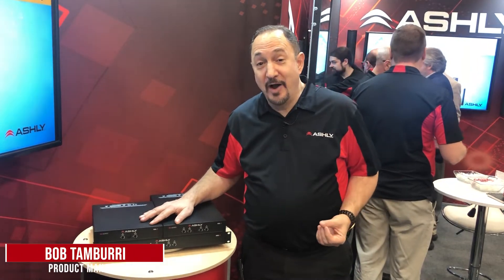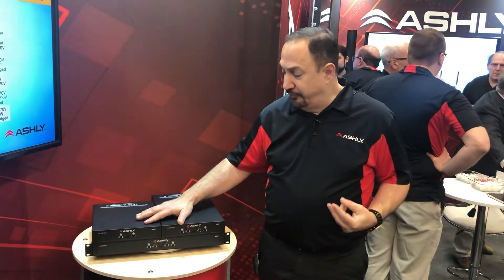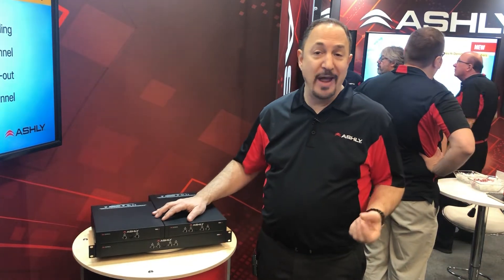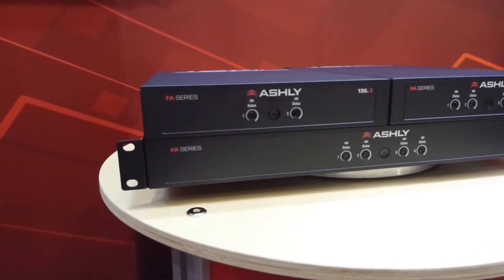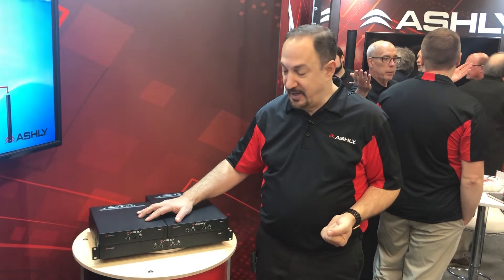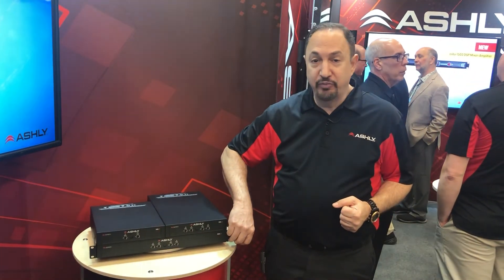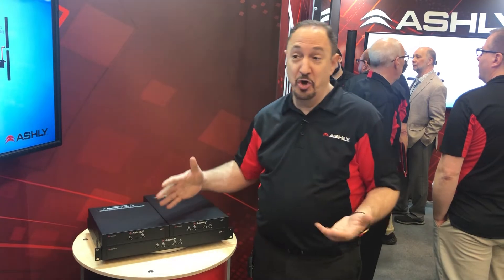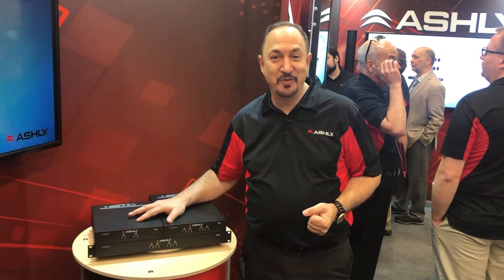Introducing: FA Series Hi-Density Power Amplifiers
FA Series is designed for easy and flexible placement, to go where other amps cannot: Under conference tables, behind displays, inside kiosks…anywhere high-quality reliable power is needed, but space is limited.

All models feature front panel input level controls and channel status indicators, Power On/Standby, Remote GPIO for DC Level Control, Standby & Failure mode status along with switchable input sensitivity (-10/+4dB), remote standby polarity & front panel lockout. Built-in auto DSP functions such as 80Hz High-Pass Filter and Clip Limiter assure reliable performance.